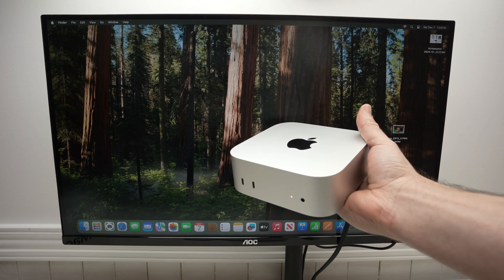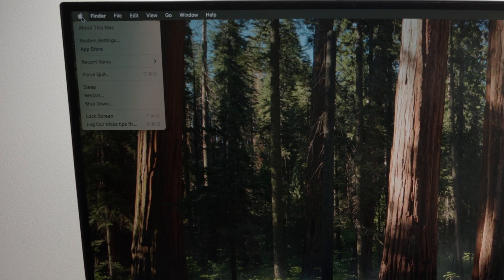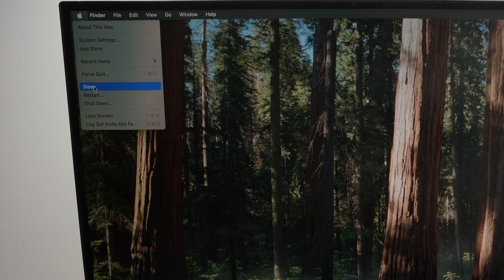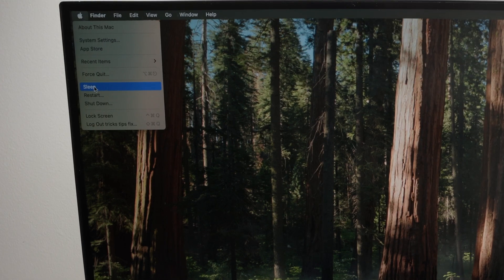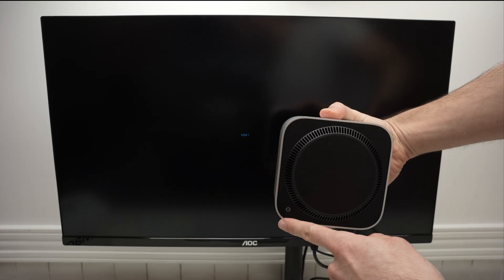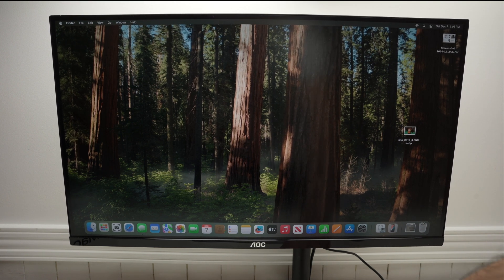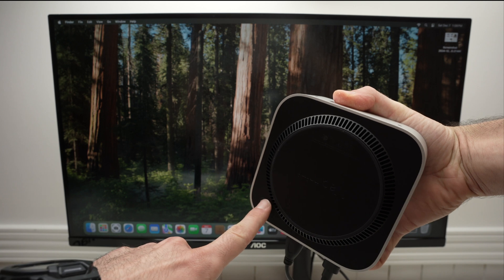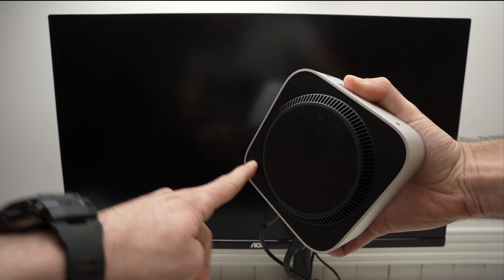Mac Mini M4 : How to Turn ON - OFF - RESTART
Basic step by stap tutorial showing you how to turn on, off and restart your Mac Mini M4 computer.